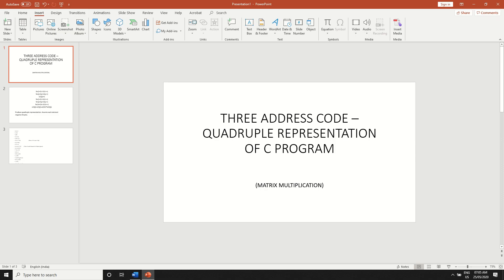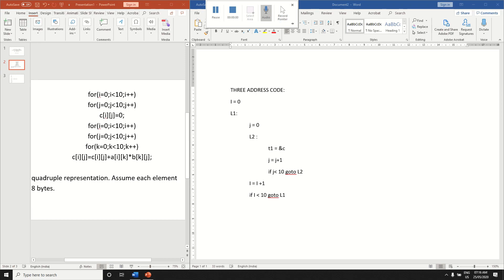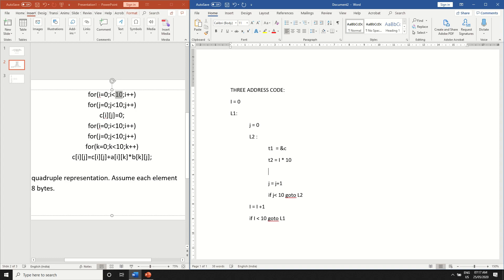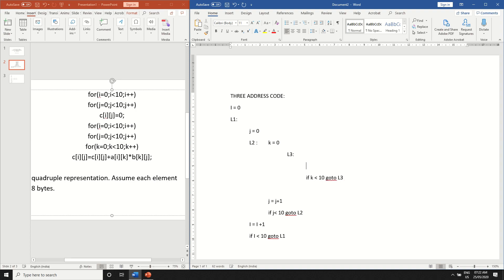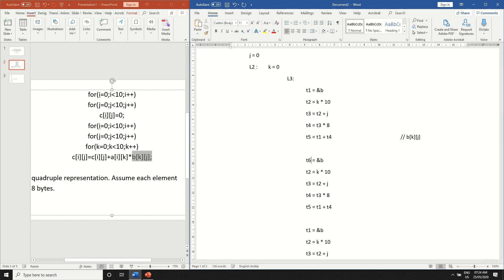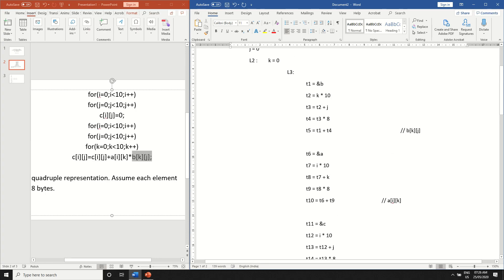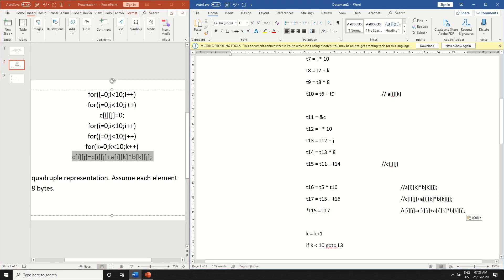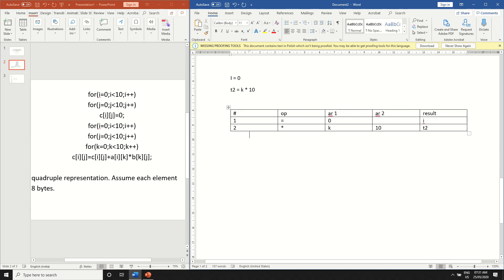Three address code - Quadruple representation of C program (matrix)| compiler design | Shakthi | SRM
TAC and Quadruple representation of the matrix multiplication C program.